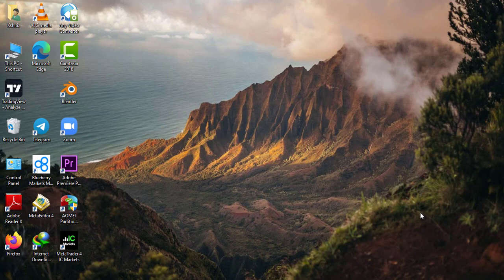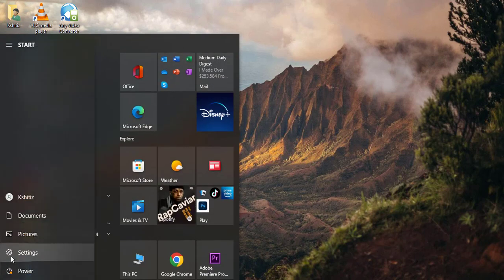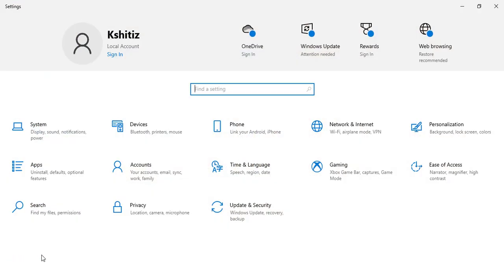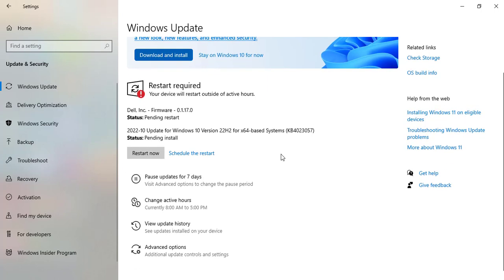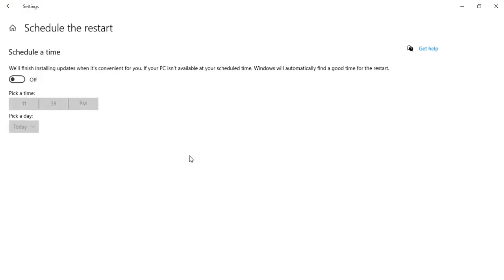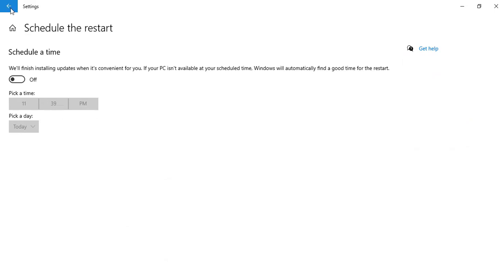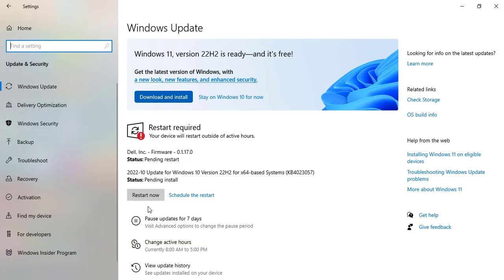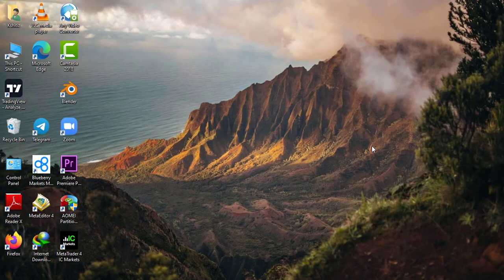How to Update Windows 10 | Windows 10 update 2023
Windows Update is a feature of Microsoft Windows that allows users to automatically download and install software patches, bug fixes, security updates, and other important system files. Updates can be delivered directly from Microsoft or through an independent third-party service. These updates are typically released on a regular schedule and are necessary for maintaining the stability and security.

In this video, we will learn how to update windows 10. Follow us and update your windows on your device. Watch this video till the end and enable windows 10 update in 2023.